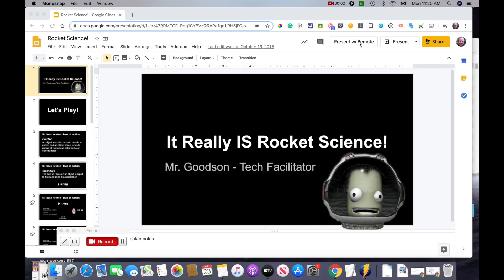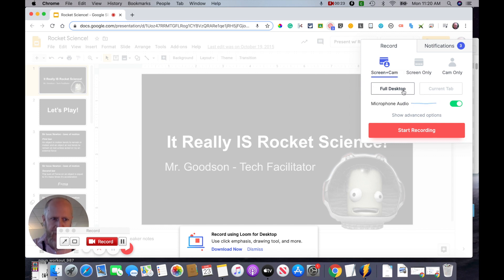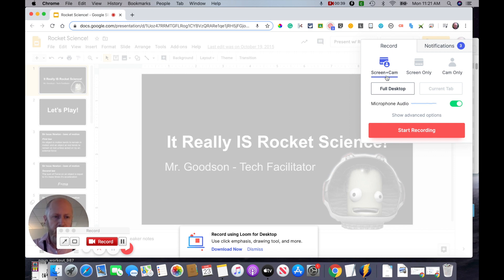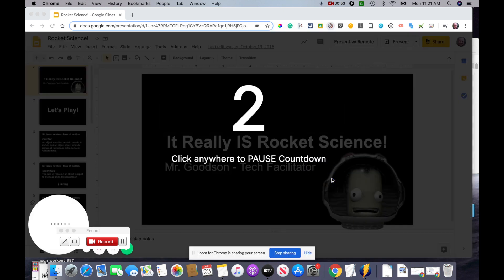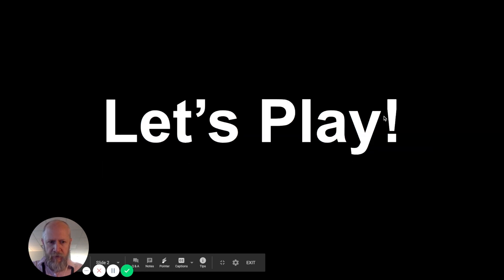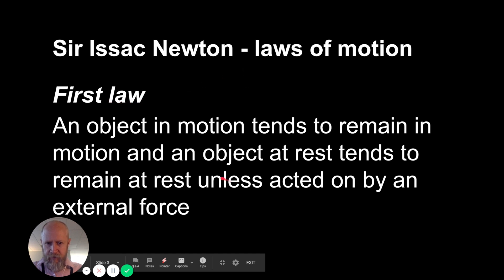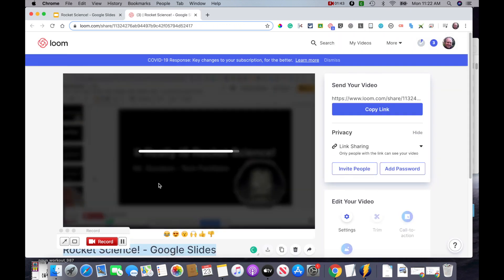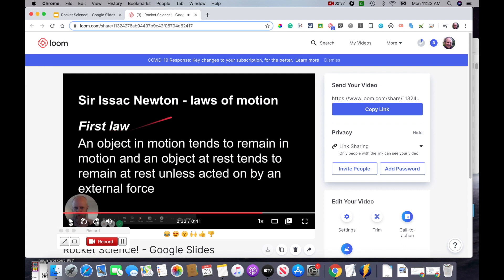Using Google Slides with Loom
This video covers running a Google Slides presentation in a Loom video